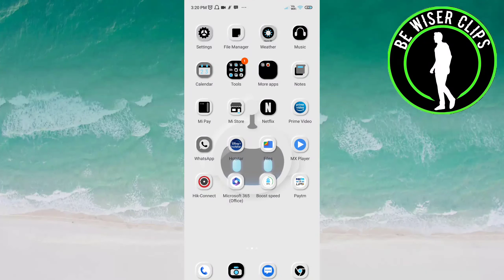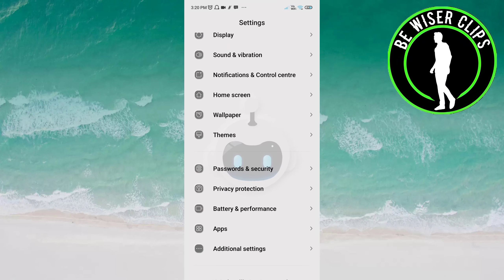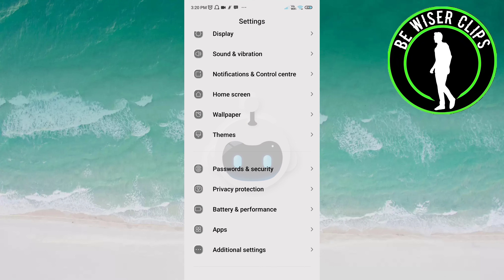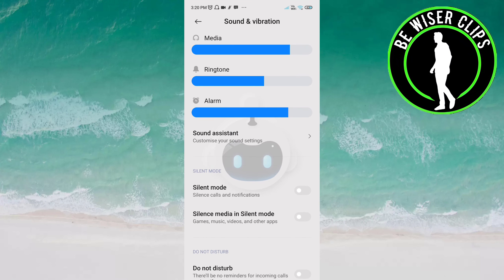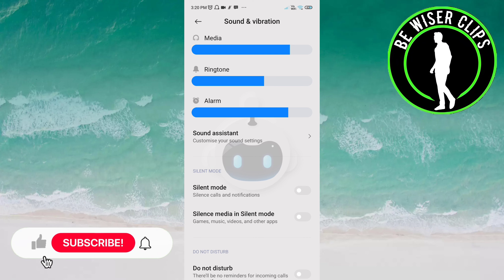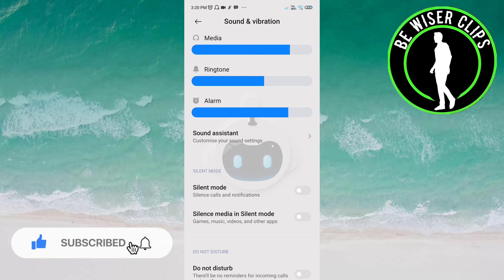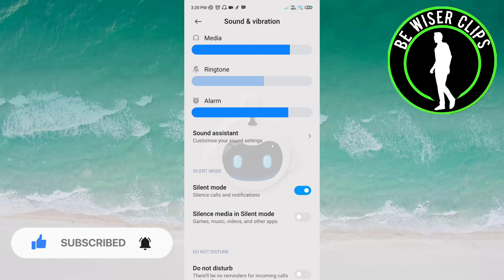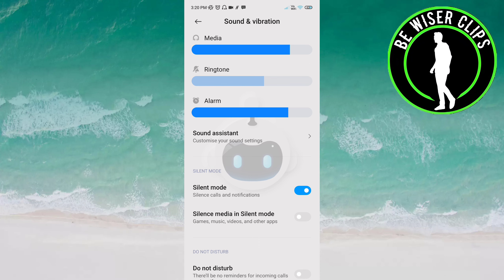How To Turn On Silent Mode on Android Mobile